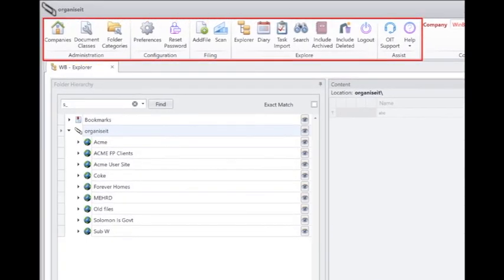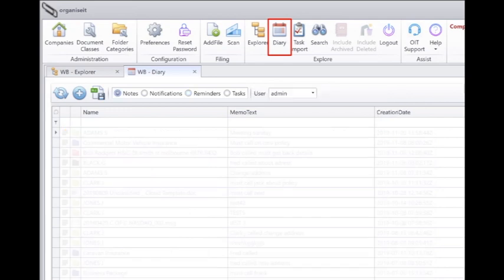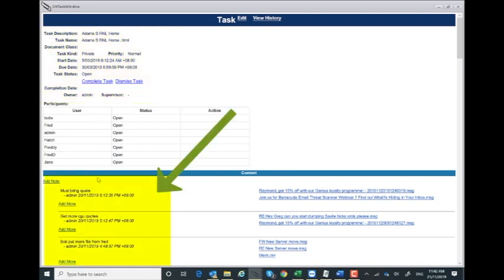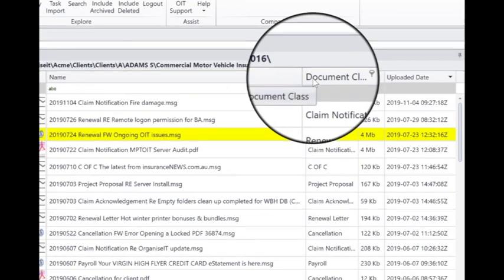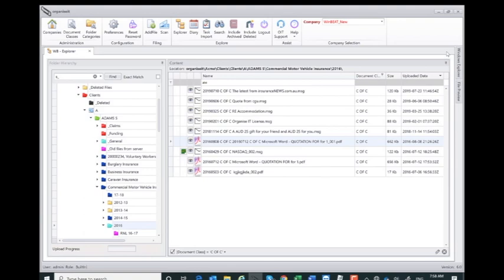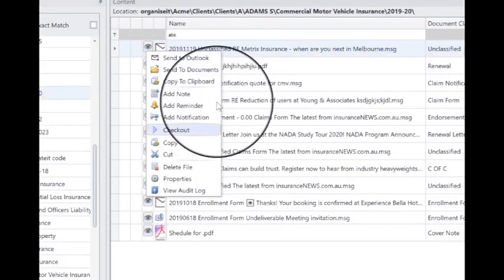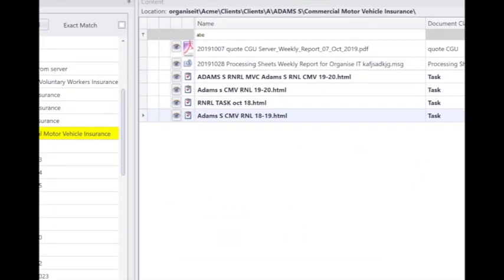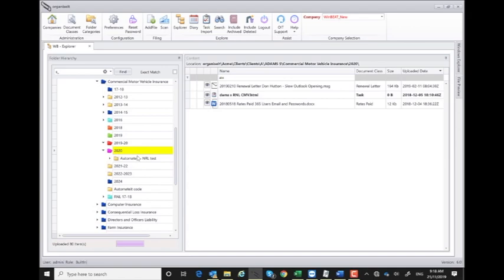Organise it Version 7